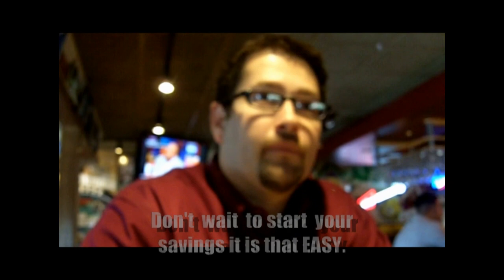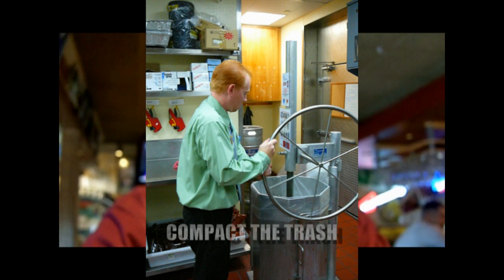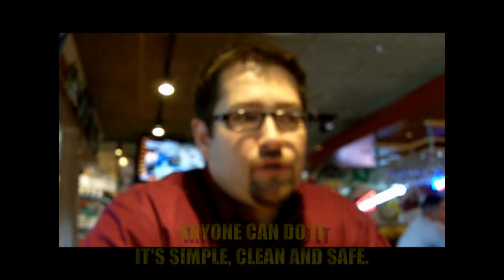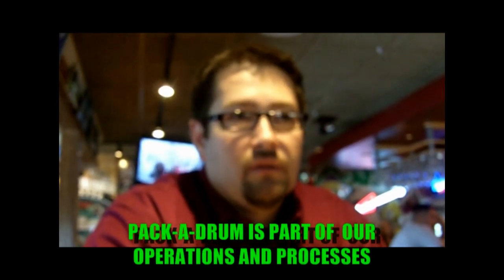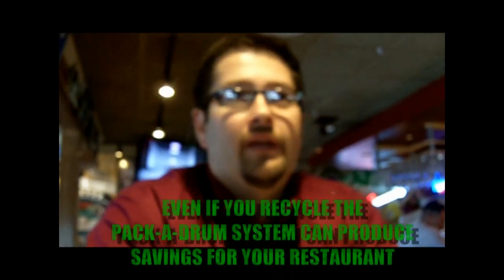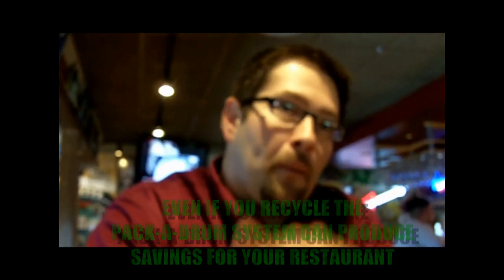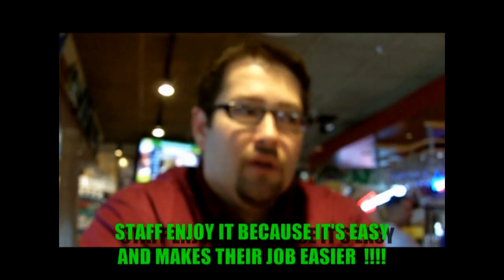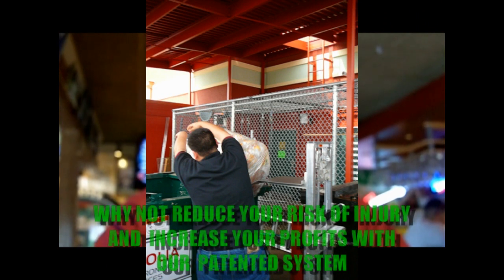APPLEBEES MANAGER NICK TALKS ABOUT PACK-A-DRUM THE MANUALLY OPERATED COMPACTOR SYSTEM.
Nick discusses how the Pack-A-Drum system improves the operation of his restaurant and makes it cleaner in the process of saving him money on trash.

What is the Pack-A-Drum System?   What will it do for your Business?

Running a sustainable, responsible restaurant business often breeds the innovations such as Pack-A-Drum that are the lifeblood of any successful company.  It requires forward thinking leadership, and many of the first-movers in the restaurant business are already starting to reap the rewards a trash management system can provide. (less energy used, less water & chemicals to clean the interior/exterior property and lowered carbon footprint) They are developing new processes for their waste & recycling in a way so their businesses operate in order to profit responsibly.

Pack-A-Drum is a manually operated compactor/deflator made of stainless steel and aluminum for long life.  The compactor/deflator provides approximately a 40% to 65% volume reduction of your waste. The system is used for waste reduction, recycling plastics shrink wrap, plastic jugs and other processing items.

Savings occurs because Pack-A-Drum facilitates the reduction in dumpster size and/or the number of pickups per week, without incurring a compacted trash penalty.

The ever increasing need for security, safety and theft control in the restaurant industry is addressed by the Pack-A-Drum system approach to trash management.

 Reduces Trash Hauling Expenses by 40 -- 65% & landfill size

 Decreases Trips to Dumpster = Increased Security
 (Less back door operations of 3 to 4 per day & redirect over 90 to 121 hours per year)

 Reduces Trash Storage Space & Internal Theft from exposing the
           trash run with clear liners and platform staging/transfer cart or lift
           system. Lower food costs or product costs via theft.

         Enhanced Productivity occurs because of the Pack-A-Drum's System
            Approach to moving, deflating, staging and transporting waste with
            less volume and use of our systems for transport of the deflated trash.

Savings Projections are guaranteed prior to Purchase, lease or rental
of the Pack-A-Drum Manual Compactor System.  Current Customers Chipotle's, McDonald's, KFC, Taco Bell, Burger King, Wendy's, Five Guys, White Castles, Applebee's, Chili's, Macaroni Grill, IHOP, Denny's are Saving Millions
of Dollars Collectively. Working with clients such as YUM, Brinker, Applebee's, Chili's, Chipotle's, McDonald's, Burger King, Wendy's, Apple American and many others for over 15 years.

 When Do You Want to Join the Group and Enhance Your Bottom Line Profits?